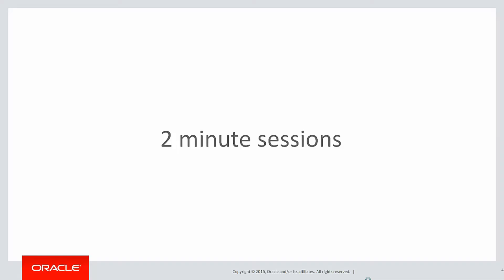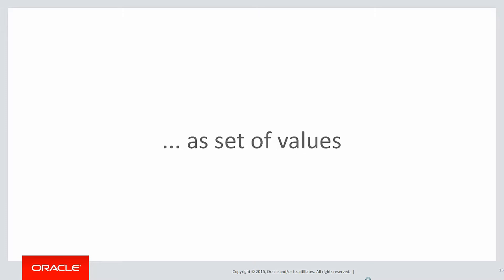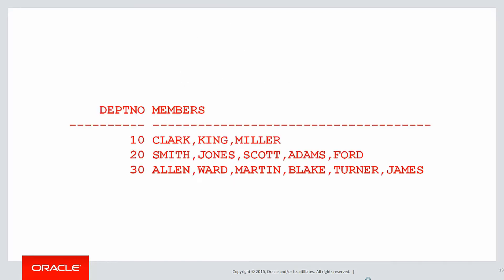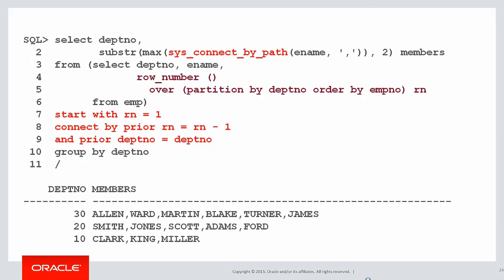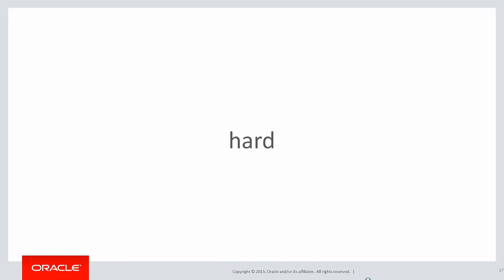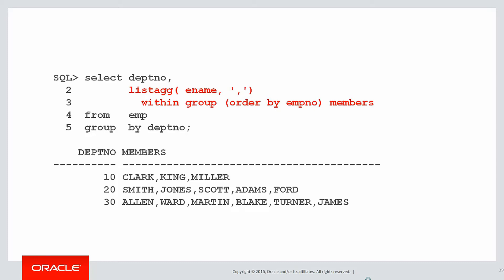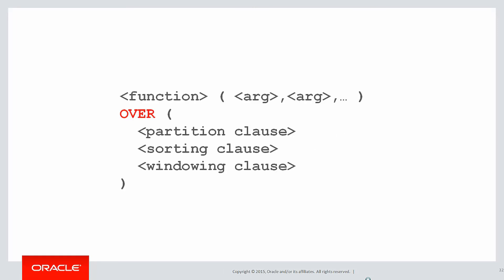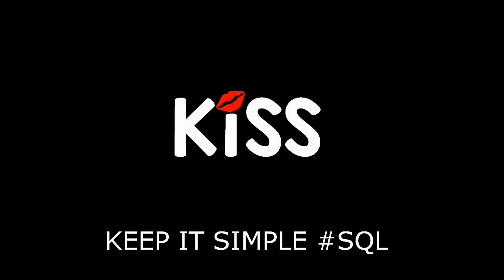Analytics: 23 Converting rows into string lists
Welcome to the KISS video series. Solving problems that typically required complicated SQL in the past, that can now be easily solved with Analytic SQL syntax. In this session, we use analytics to convert a list of rows into a delimited string using listagg.